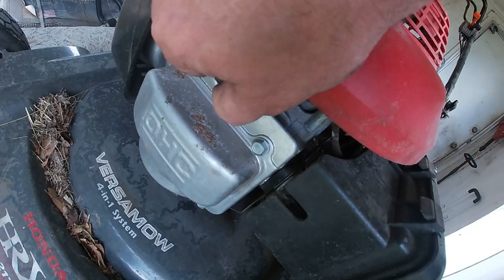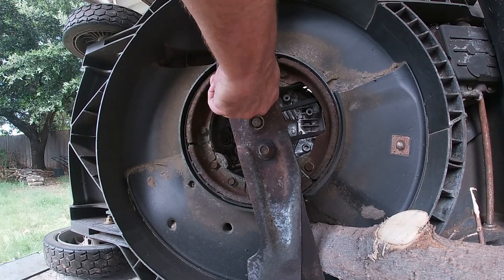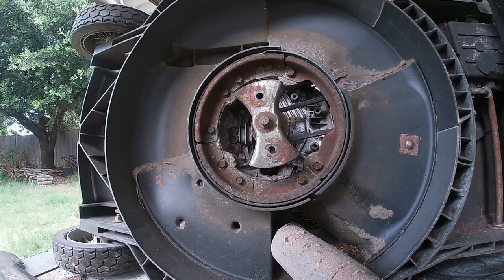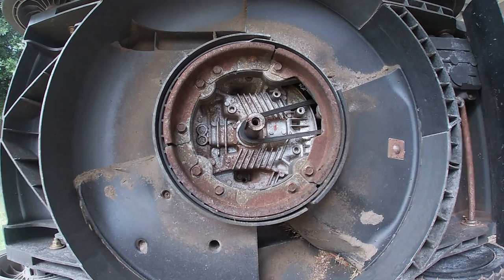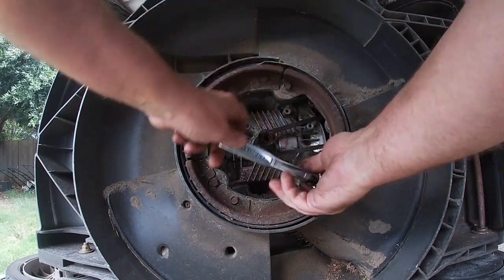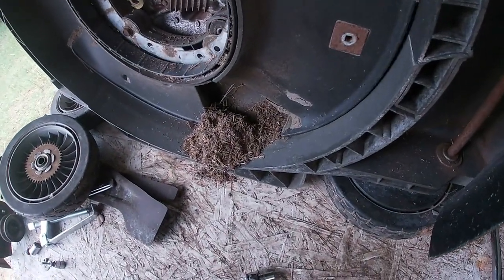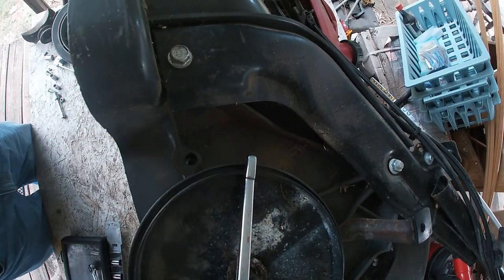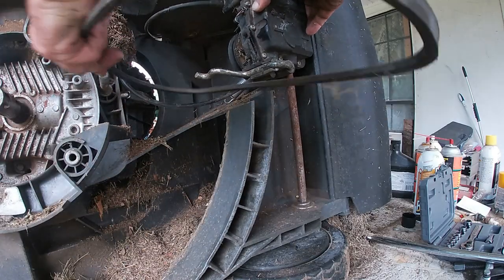Honda HRX217 Drive Belt Part 1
Replacinig the drive belt on a Honda HRX217 TDA.